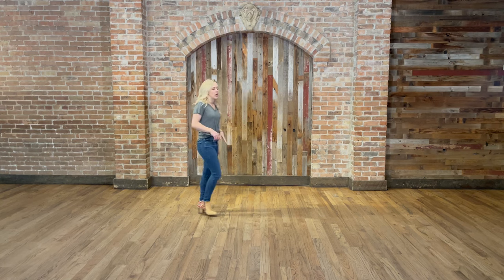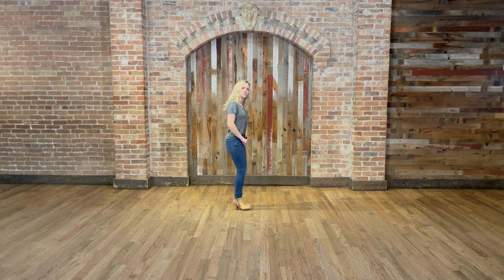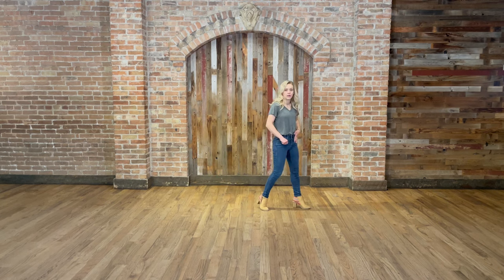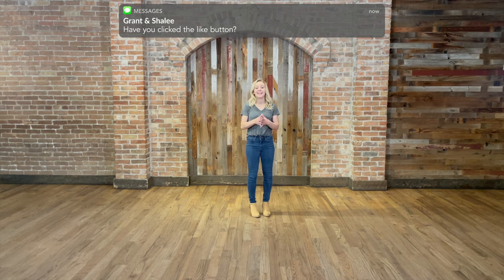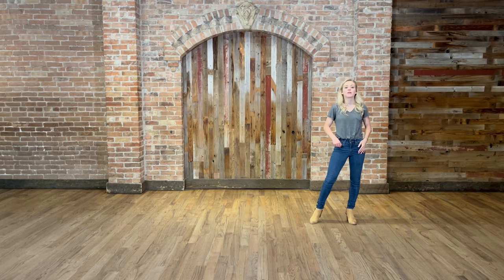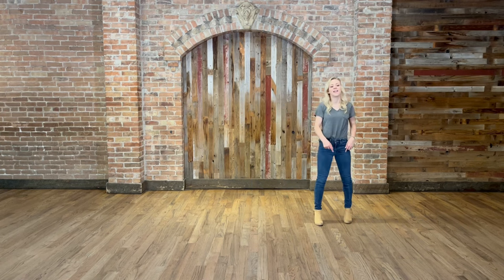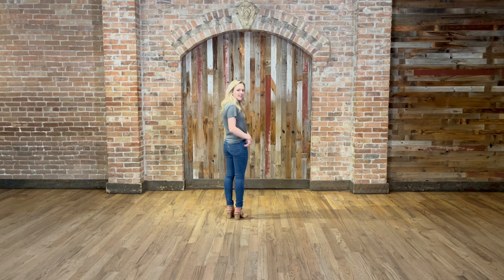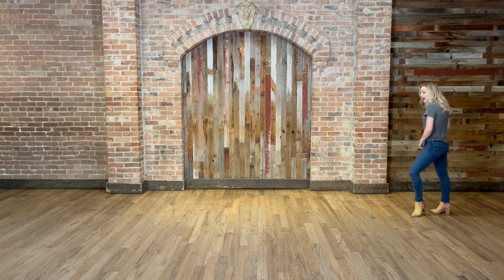Fake ID **CORRECT** LINE DANCE TUTORIAL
In this video, we teach you the CORRECT way to do the Fake ID Line Dance  - straight from the Footloose 2011 Movie & original Choreographers. 😉 This is a two-wall line dance with only ONE tag at the very beginning after the first round!

What makes this line dance so cool is BECAUSE it's from the movie, it is the only line dance that is universal all across the globe. 🤯 We love that. Line dances tend to differ depending on location, so it's pretty awesome that you can walk into any dance hall or country bar and feel confident when this line dance comes on.

Learn the dance in 3 Parts:
Intro: 0:00
Part 1 - 1:03
Part 2 - 4:23
Part 3 - 7:34
Put it all together! 9:57
UP TO SPEED: 11:50

Keep Dancin'!